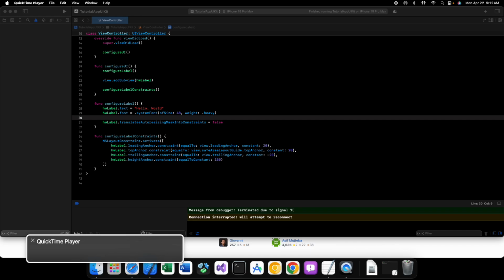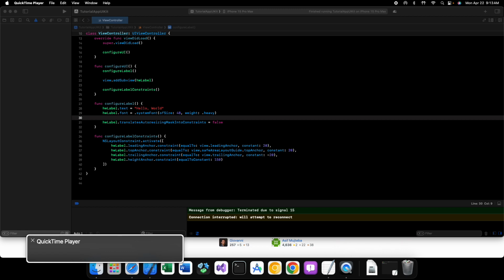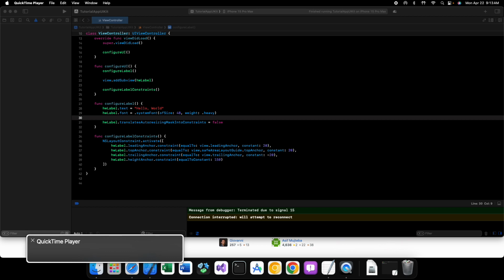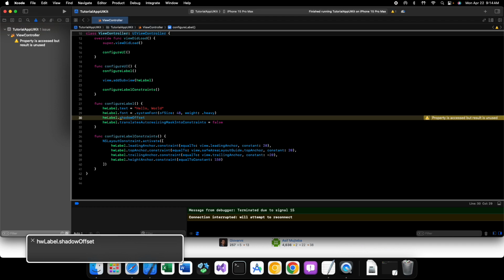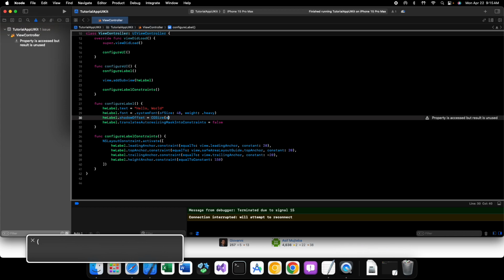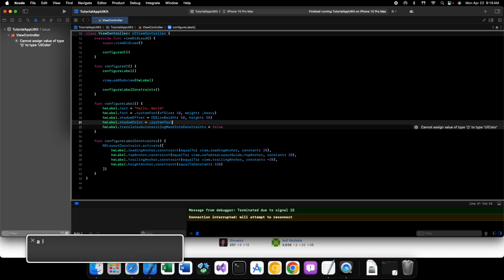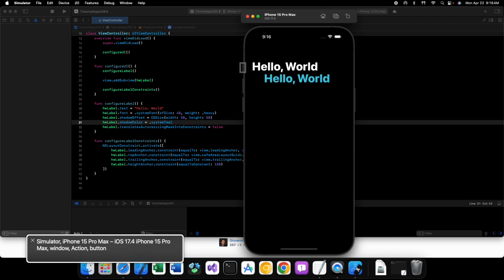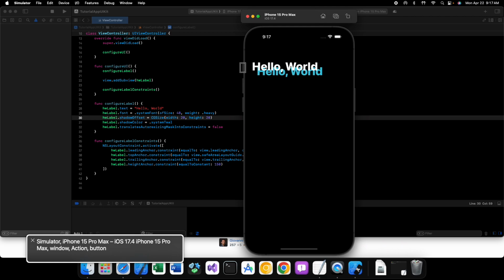iOS Development with UIKit - 11 - Applying a Shadow to a UILabel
Welcome to a new installment of our iOS Development with UIKit series. In this installment, I will show you how to apply a shadow to a UILabel.